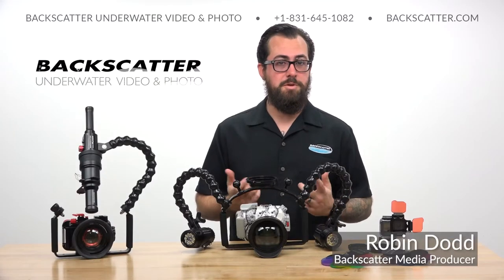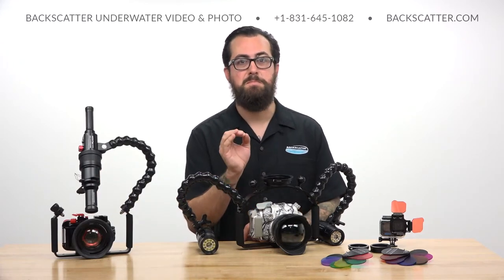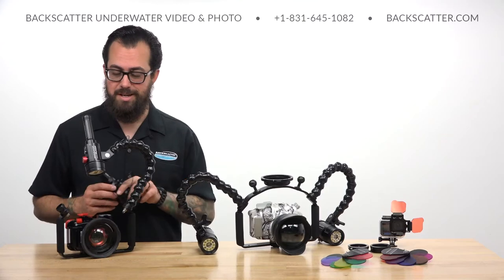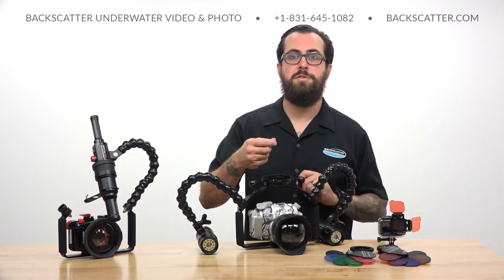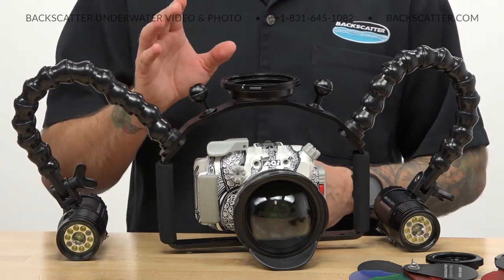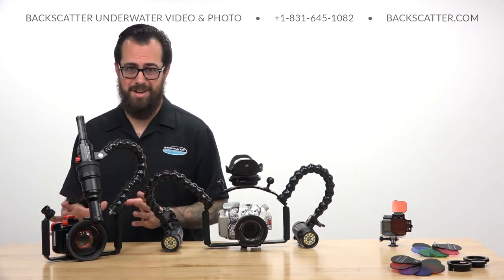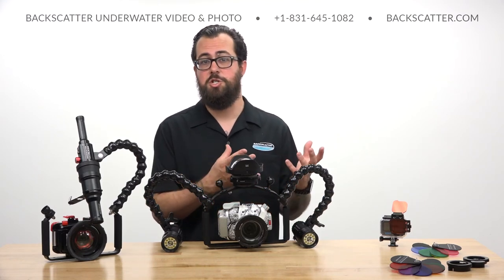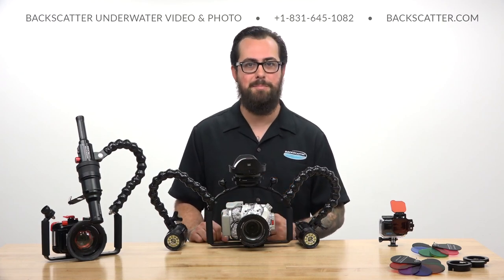DPG Virtual Showcase 2021: Backscatter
Alongside DEMA 2021, underwater imaging equipment retailer Backscatter presents some of their most popular products